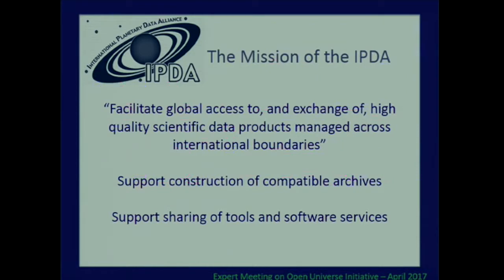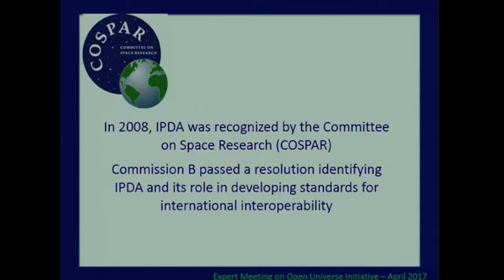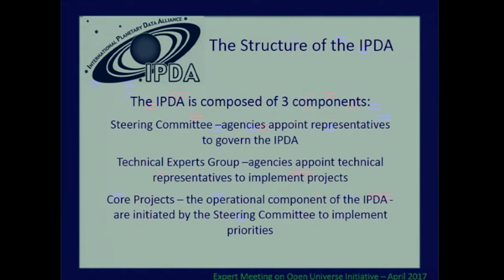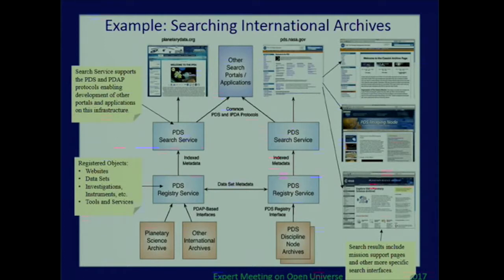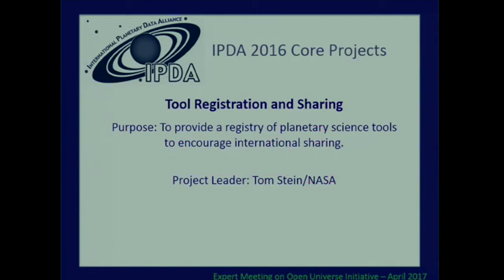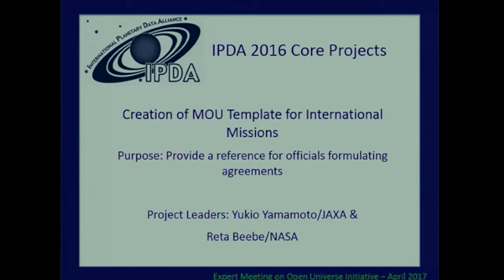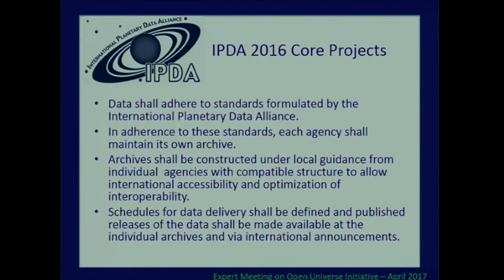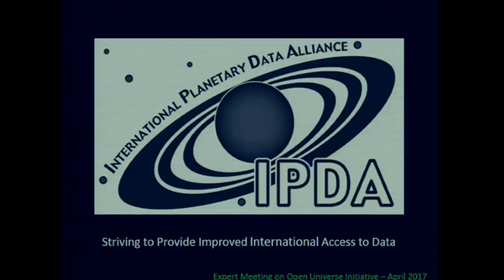Giardino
Talk given at the Open Universe Expert meeting Rome, 11-12 April 2017